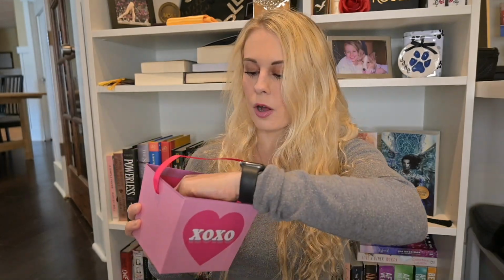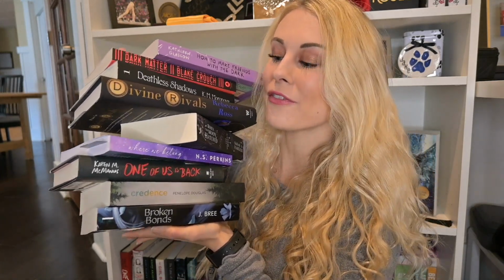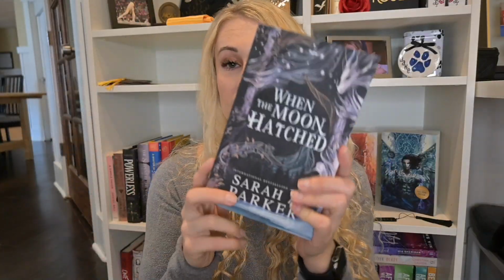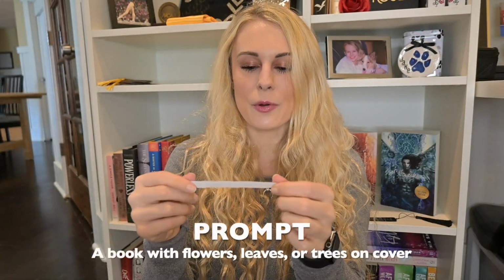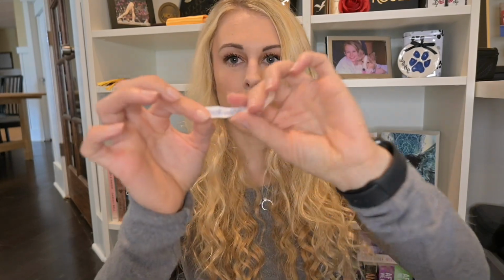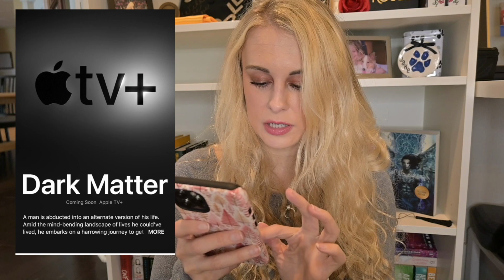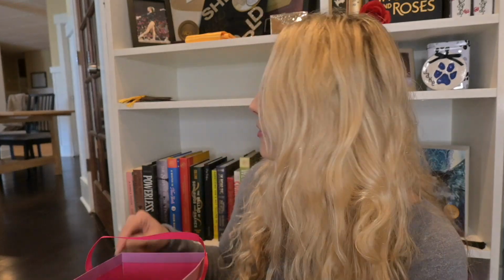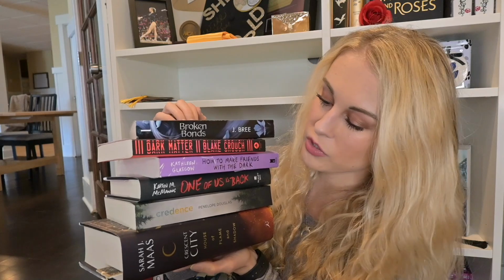Random book prompts choose my February reads 📚❤️☀️ [February TBR]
Book prompts are randomly choosing the books I read in February! My February TBR.

Books I read in January!
Iron flame
Where time stands still
Where we belong
Crescent City 1 - House of Earth and Blood
Crescent City 2 - House of Sky & Breath
Crescent City 3 - House of Flame & Shadow
The Fabric of our souls